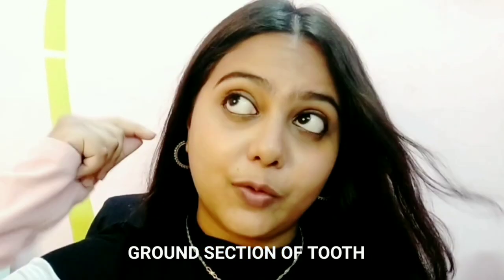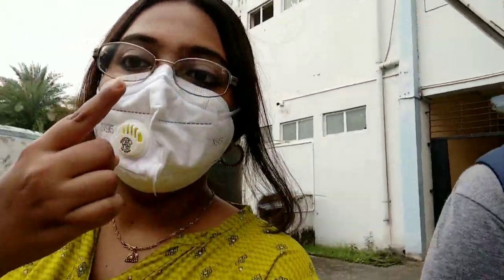Dental students use stethoscope? life of a first year dental student in India | S1 | Vlog 22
Here comes another video on mostly doubted question about dental professionals. Yes we are doctors too. I hope you get your answer.

(As a 1st year students we -)
1.First used in first year in Physiology lesson when recording blood pressure is taught for the first time.

2.We use it normally in day to day practice during general medicine and surgery rotations.

3.In oral surgery to record blood pressure before tooth extractions.

4.To palpate the temporomandibular joint while examining head and neck.

Best wishes for you 🤟😊

Will see you soon!
Thanks for your support💪
With love
Puja